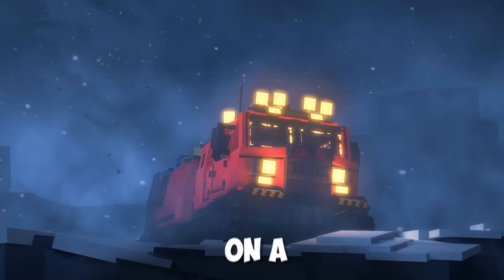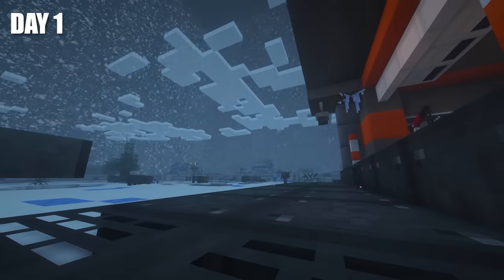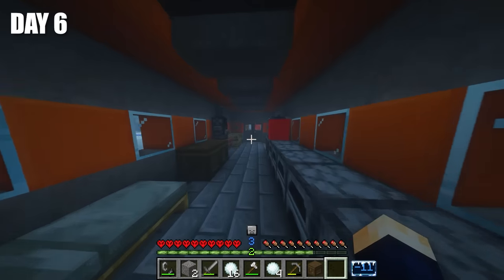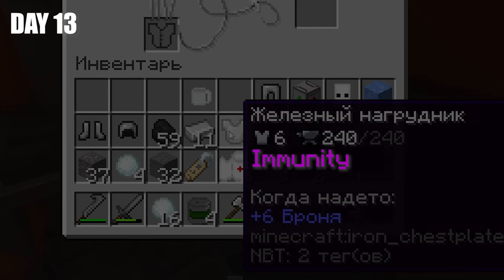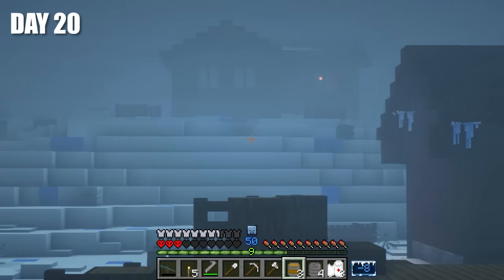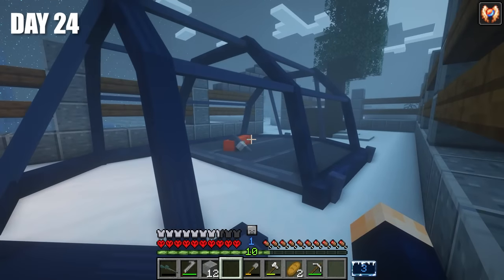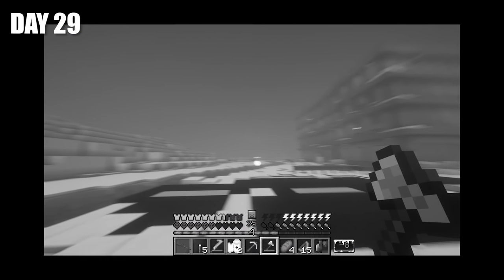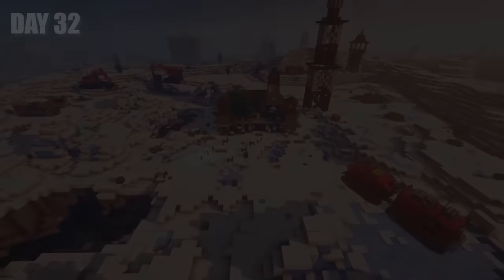100 DAYS ON A ROVER IN A SNOWSTORM IN MINECRAFT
I'm trying to make this channel for an English-speaking audience. The voice in the video is not mine, it is the voice of my translator. but I hope someday I will start making voice-overs myself in English.

 I would be grateful for your support,